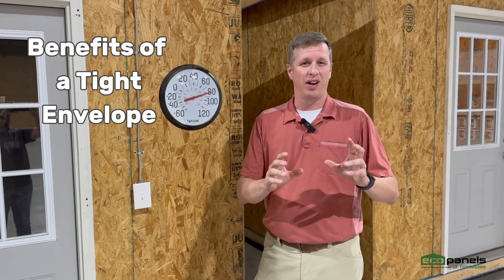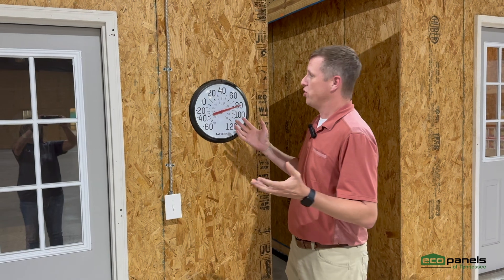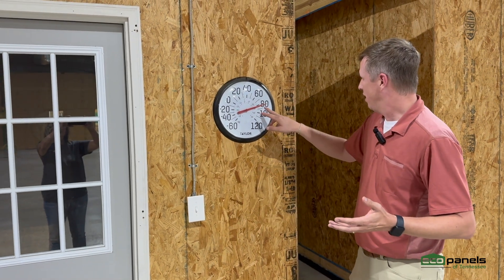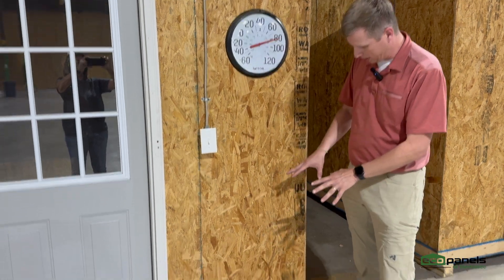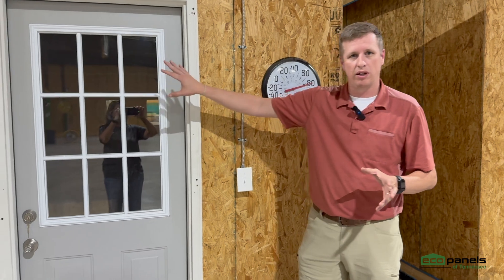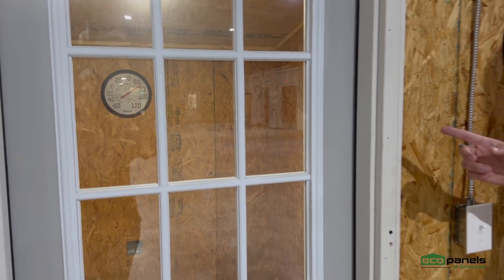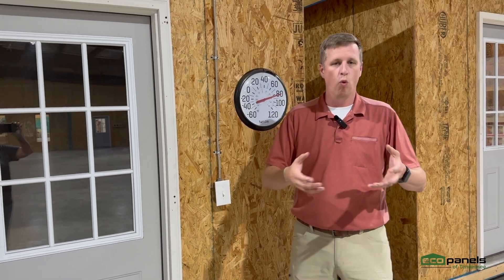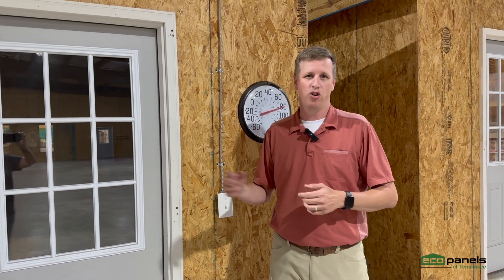Benefits of a Tight Envelope | Eco-Panels of Tennessee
In this video, Josh Beasley, President of Eco-Panels of Tennessee, demonstrates one of the key benefits of having a tight envelope with SIP (Structural Insulated Panels) on a slab foundation. 🌡️ Using a Mini SIP Structure built inside the shop, Josh compares the temperature inside the structure to the rest of the shop. The result? A remarkable 10-degree difference, showcasing the superior insulation and energy efficiency that SIP panels provide.

If you're looking to improve the energy performance and comfort of your home or building, understanding the benefits of a tight envelope is crucial. Watch the video to see firsthand how Eco-Panels' advanced SIP technology can make a significant difference in keeping your space comfortable, no matter the conditions outside. 🌍💡

Learn more about how SIP panels can enhance your next project by visiting Eco-Panels of Tennessee.